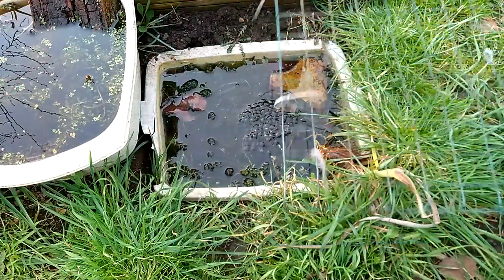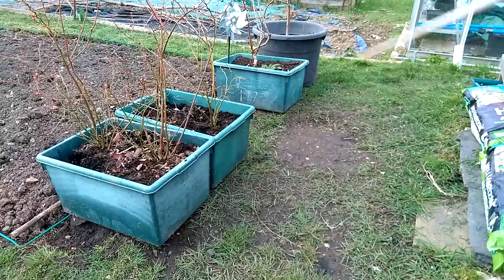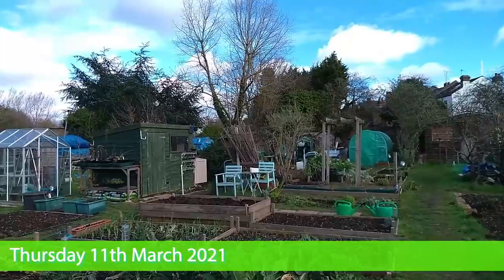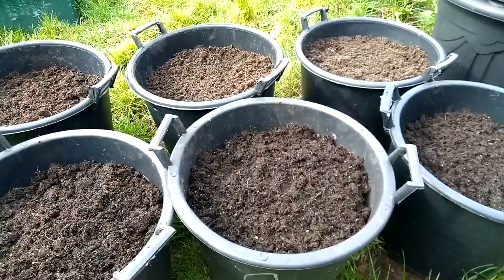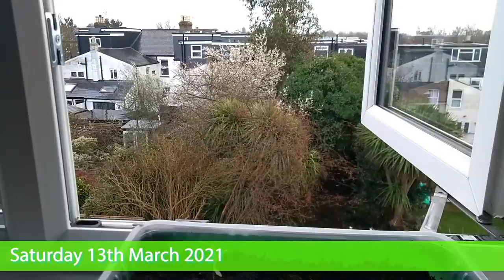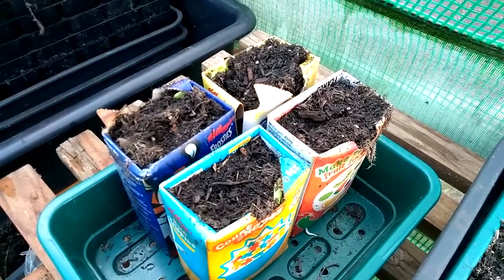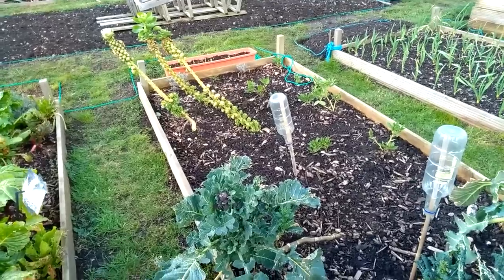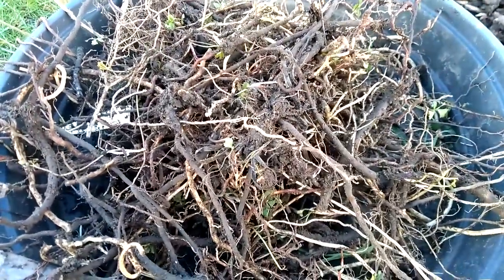A Week at the Plot, 8 - 14 March 2021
Monday is a bit and pieces day of discovering frogspawn in a washing-up bowl pond, strimming and manoeuvring the blueberries again...; Tuesday is all about wheelbarrow manoeuvres; scattering seeds for loved ones who have passed on is something Paul does in the Flower Border Bed on Wednesday, Thursday Paul looks at wind damage and also germination in the polytunnel; Friday Paul gets round to extending one of the long beds... which requires much weeding; a wet Saturday morning sees Paul taking us through the seedlings in the house; whilst a dryer spell in the afternoon sees Paul down at the plot to get a bed ready for planting and sowing next week.

Paul's series 'A Week at the Plot' is his mini vlogs of mainly handheld raw footage of what he has been up to at the plot each week; little and often, and all about gardening, what's growing, being sown, harvested, enjoyed and much more.